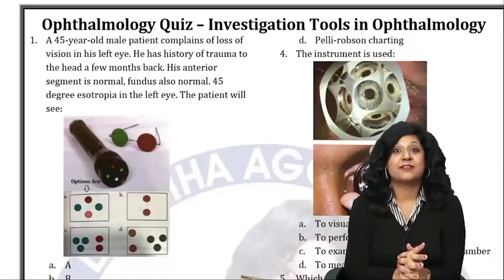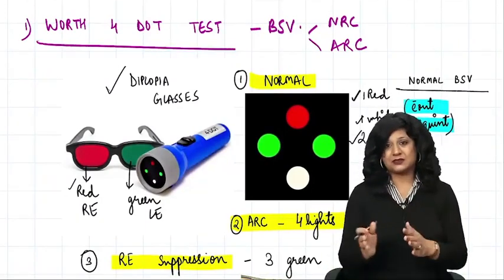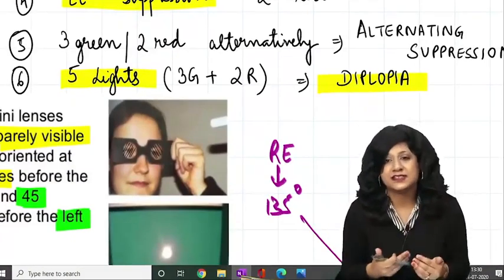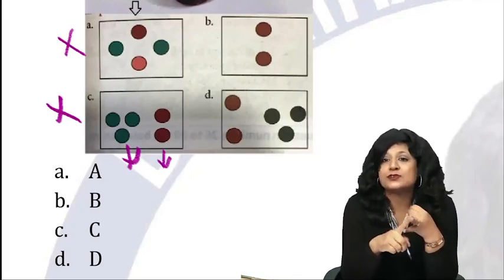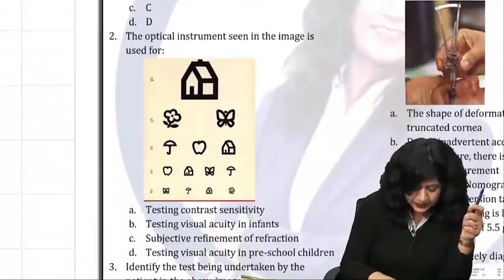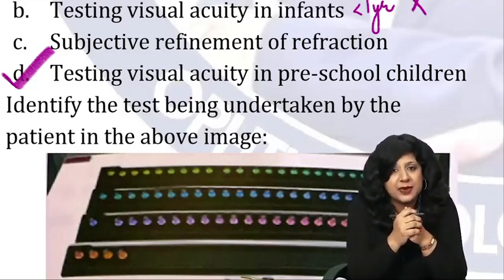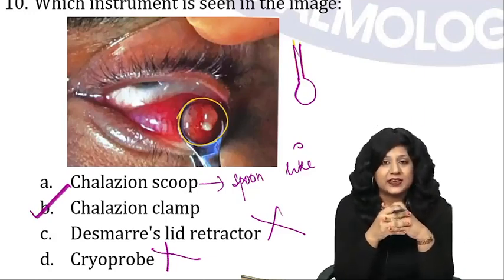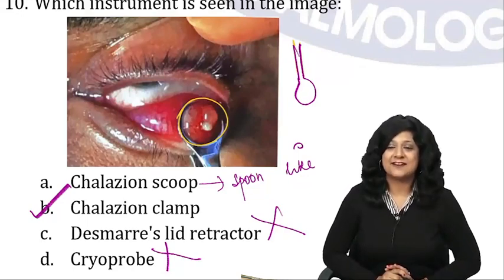Investigation Tools in Ophthalmology || Dr. Niha Aggarwal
Investigation tools in ophthalmology